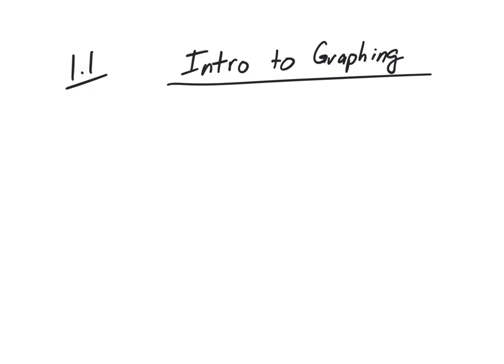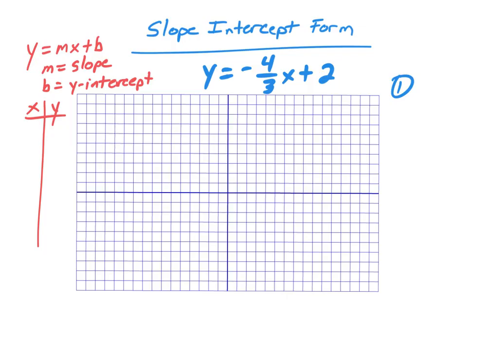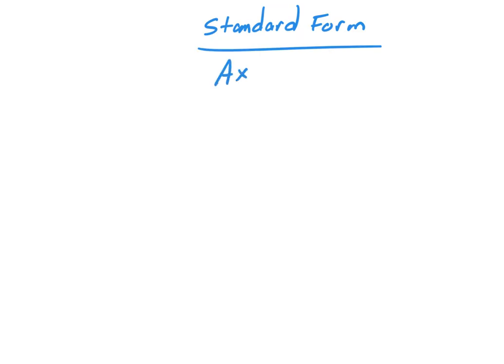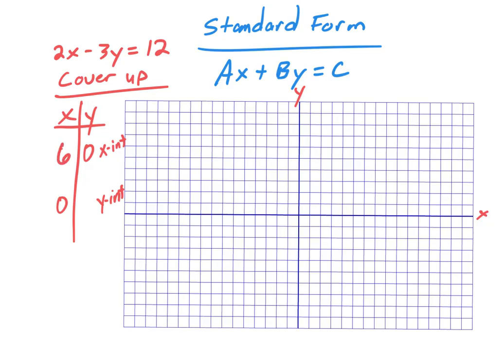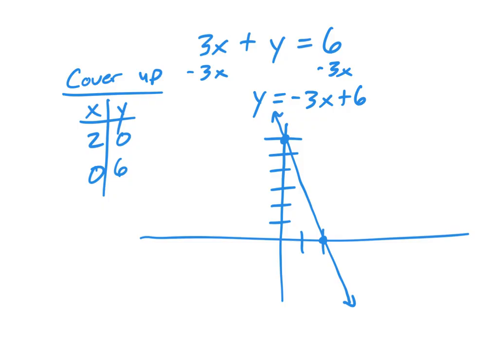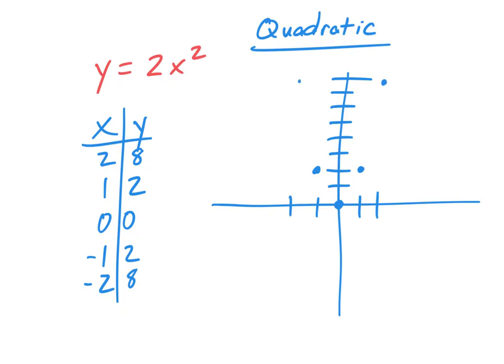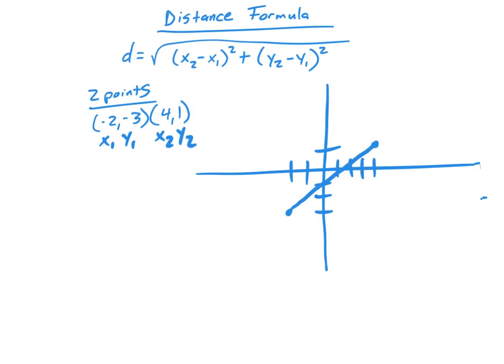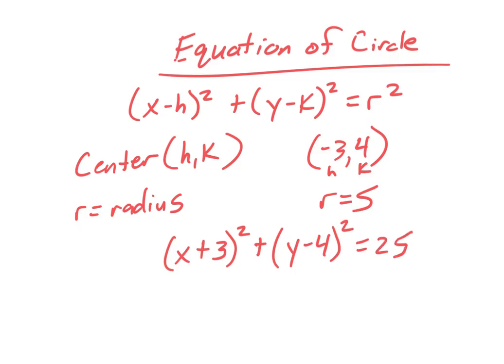CA 1.1 (F26)